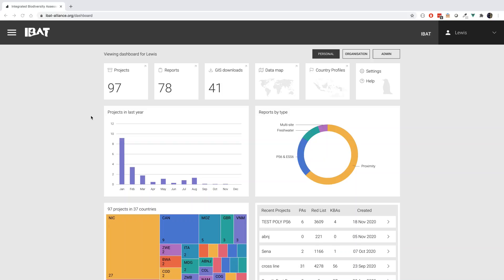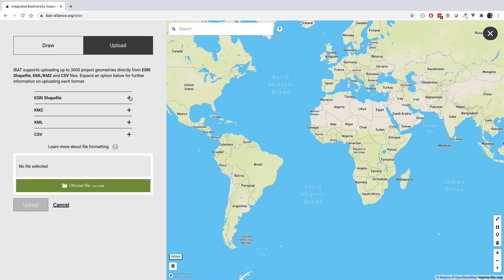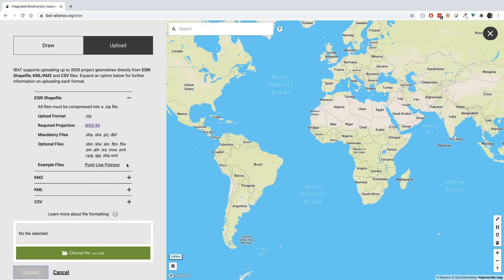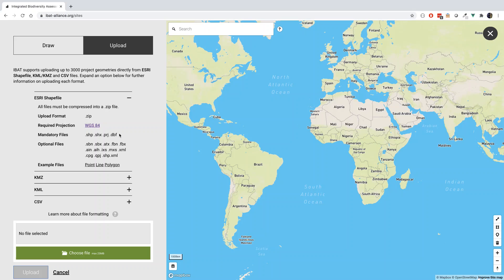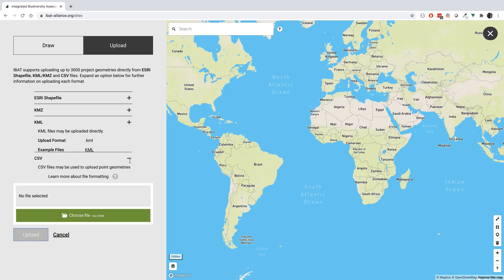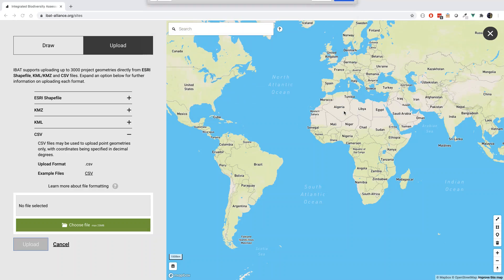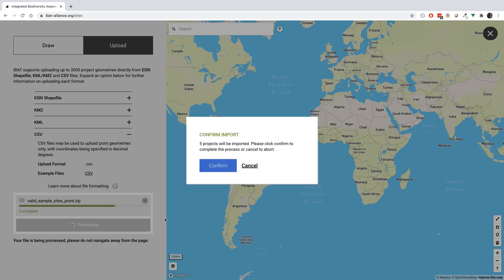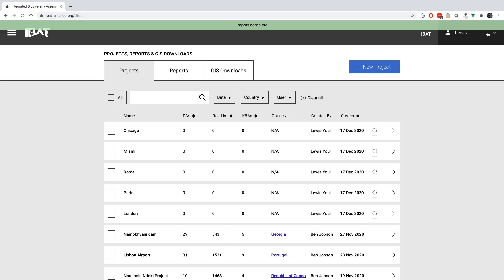IBAT Spatial File Upload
This tutorial describes the process of uploading a spatial file in IBAT. Files including ESRI Shapefiles, KMZ, KML and CSV can be directly uploaded onto the IBAT platform to create IBAT Projects.